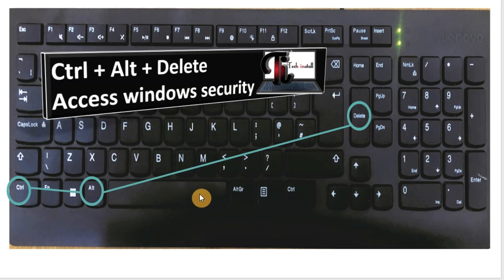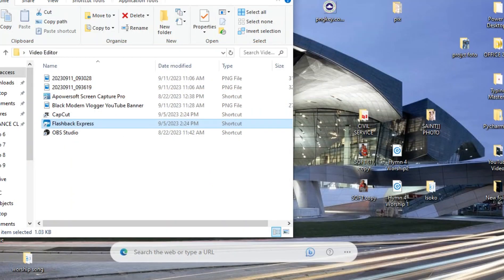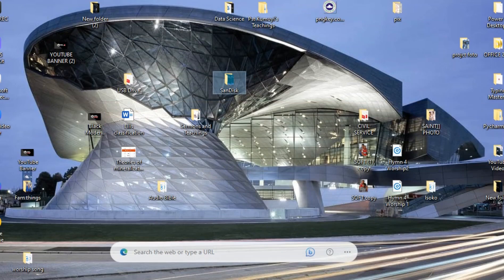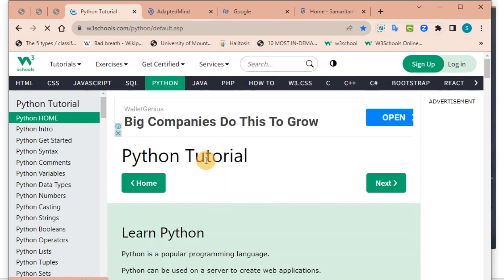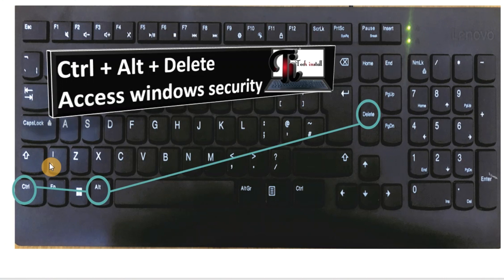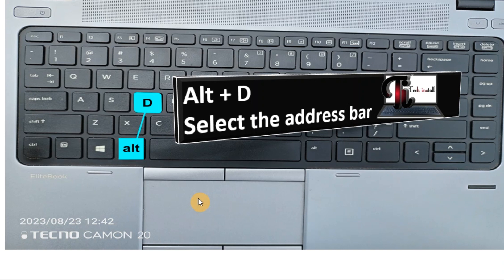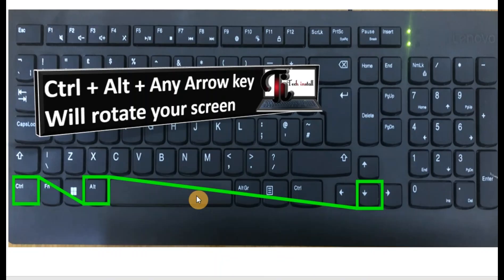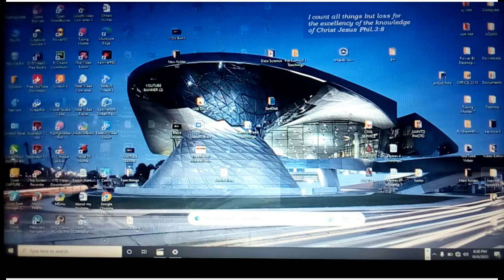6 Special Computer Shortcut Keys Everyone Should Know: Upgrade your Computer Skills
in the video, you will learn 6 Special  Computer Shortcut Keys
you will also Upgrade your Computer Skills